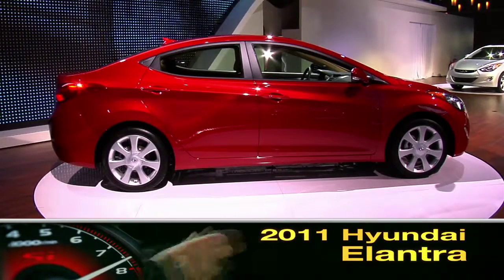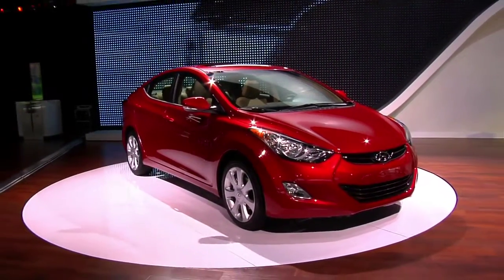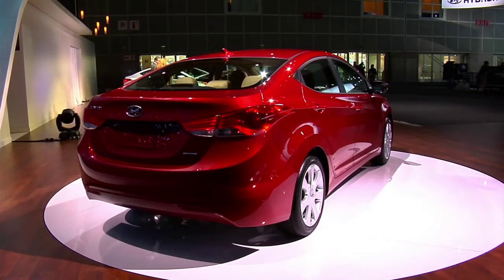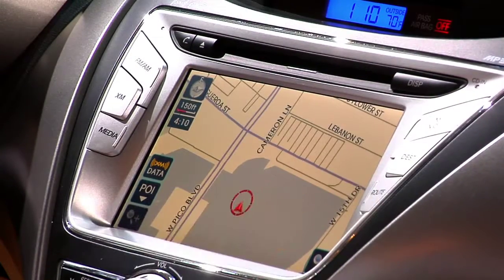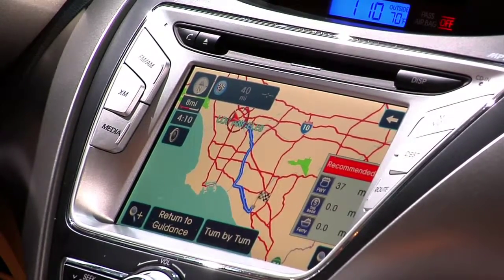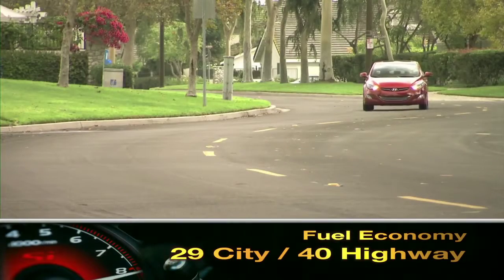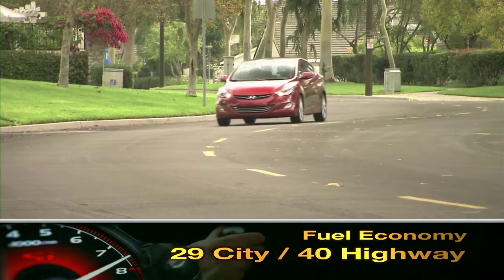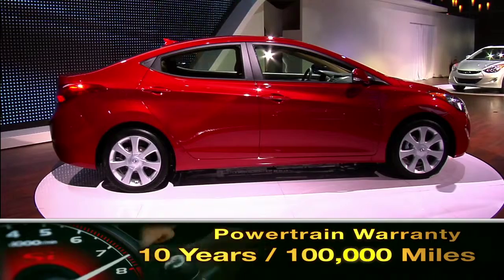2011 Hyundai Elantra Overview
With striking new looks, a fuel-efficient powerplant, and upscale features found on larger, near-luxury cars, the Hyundai Elantra is re-writing the rules in the small car game.